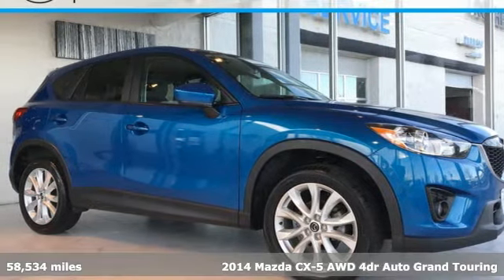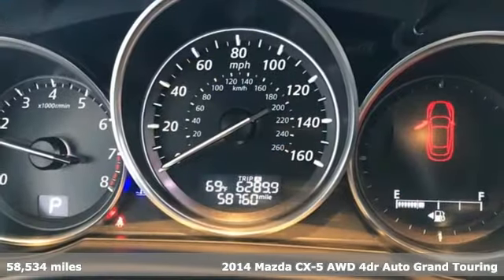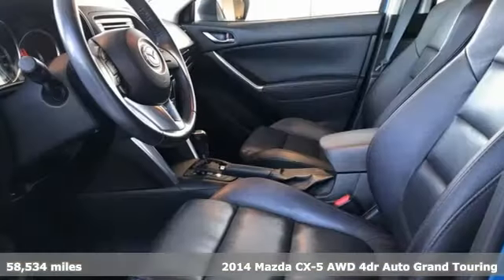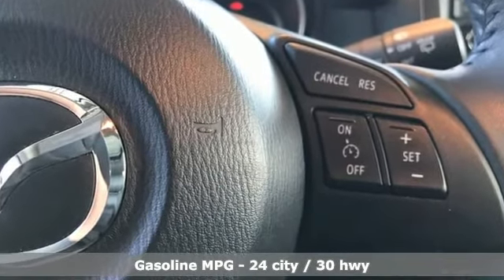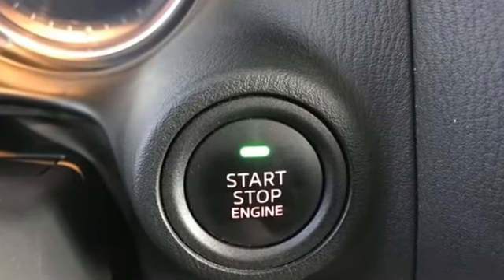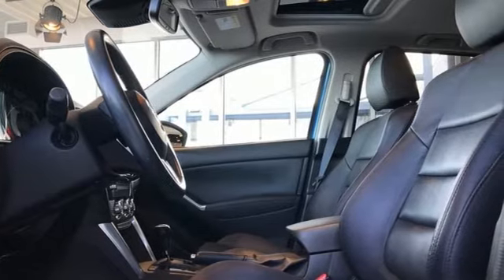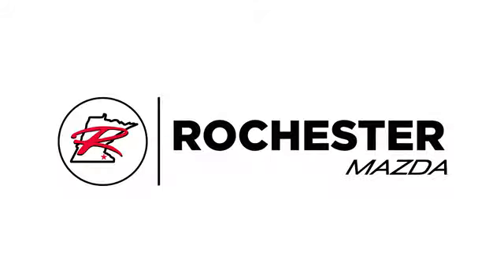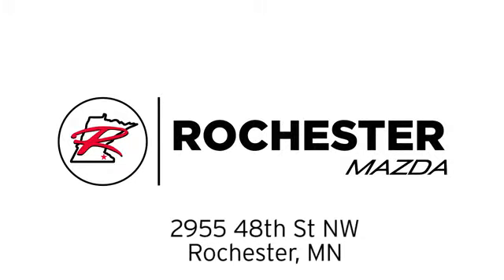Used 2014 Mazda CX-5 Rochester MN Winona, MN KA19609 - SOLD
Year: 2014
Make: Mazda
Model: CX-5
Trim: Grand Touring
Engine: SKYACTIVA® 2.5L 4-Cylinder DOHC 16V
Transmission: 6-Speed Automatic
Color: Blue
Interior: Black
Mileage: 58534
Stock #: KA19609
VIN: JM3KE4DY4E0355527
Recent Arrival! CX-5 Grand Touring Sky Blue Priced below KBB Fair Purchase Price! Odometer is 19227 miles below market average! CARFAX One-Owner. *Heated Seats, Navigation System, Backup Camera, Keyless Access with Push Button Start, Automatic Headlights, Bluetooth Hands-Free, One Owner, Local Trade, AWD, Leather, Sunroof/Moonroof, Multi-Zone Climate Control, Sirius Radio, Smart Key. Free CARFAX Vehicle History Report, please call and request! 24/30 City/Highway MPGbrbrbrAwards:br * 2014 KBB.com 5-Year Cost to Own AwardsbrbrWe look forward to earning your business. Rochester Mazda 2955 48th St NW, Rochester, MN 55901. Part of the Rochester Motor Cars Family.

-Customer Enthusiasm
-Employee Satisfaction
-Financial Performance
-Market Effectiveness-
-Ongoing Improvement

Address:
2955 48th Street Northwest Rochester